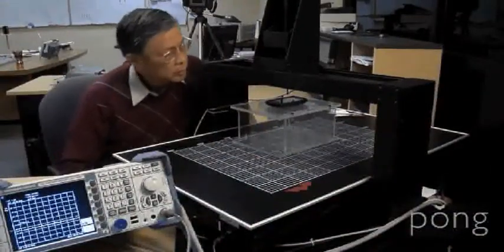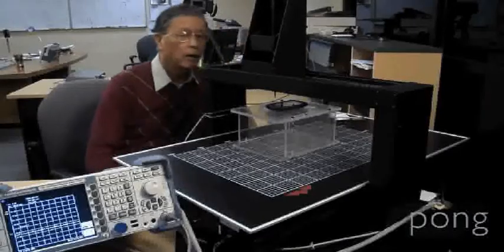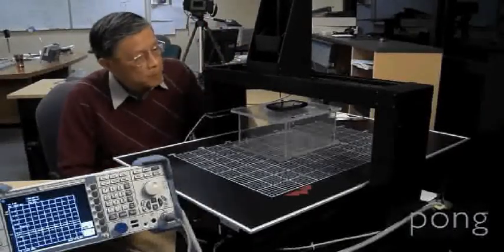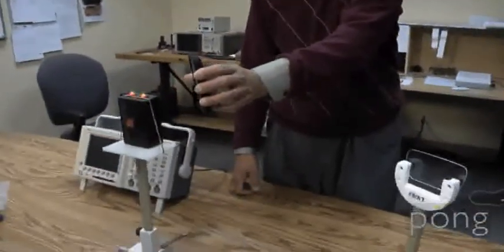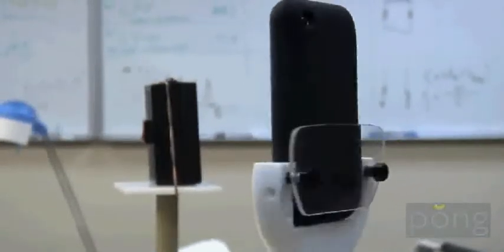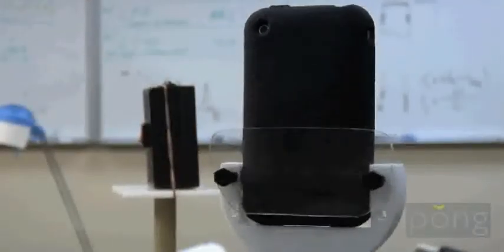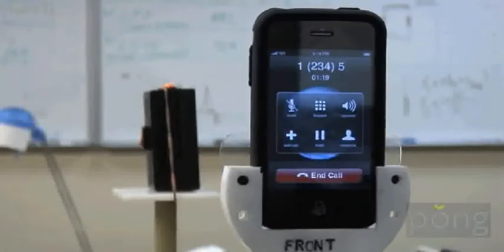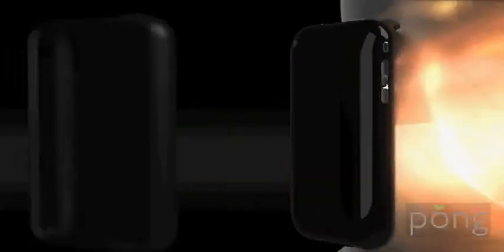Pong Cell Phone Radiation Protection Case Inventor Describes Technology (Cellphone-Health.com)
- CLICK LINK TO THE LEFT - Dr. Alfred Wong, chief scientist of Pong Research, professor emeritus of physics at University of California Los Angeles (UCLA), talks about the Pong cell phone radiation protection case technology.